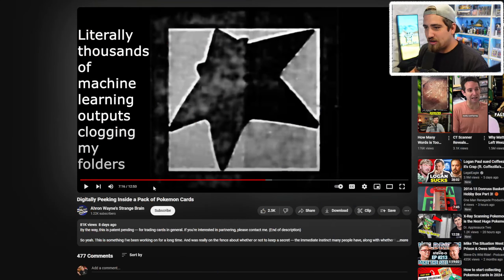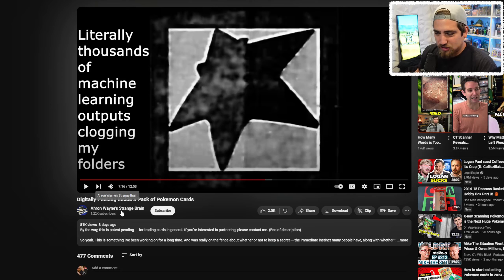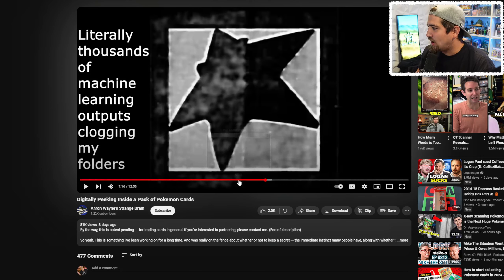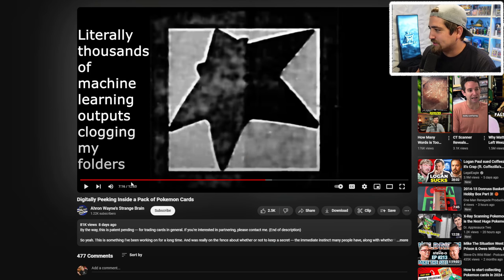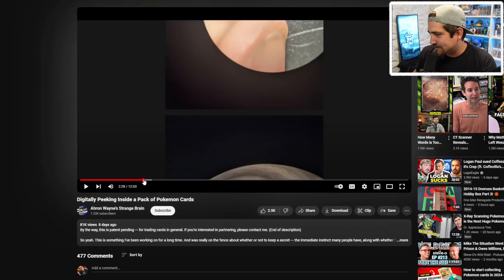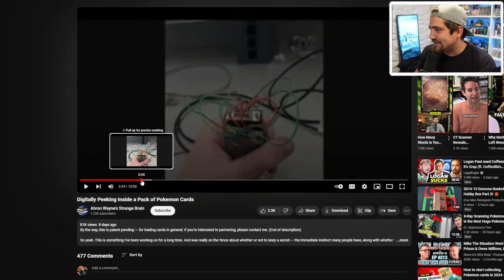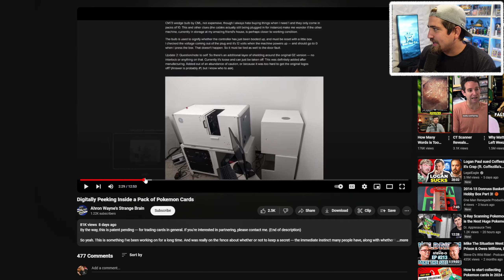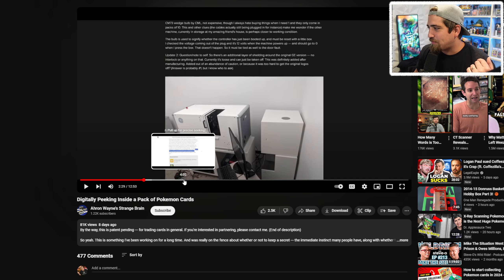Digitally Scanning inside packs of Cards?!?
Looking to discuss all things TCGs with other people who care?

117 State Route 34
Box 6119